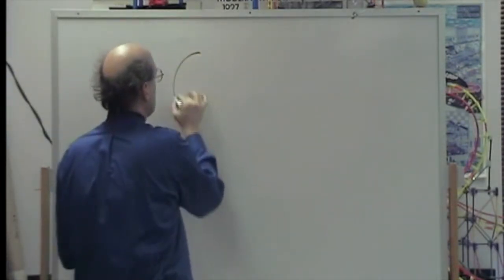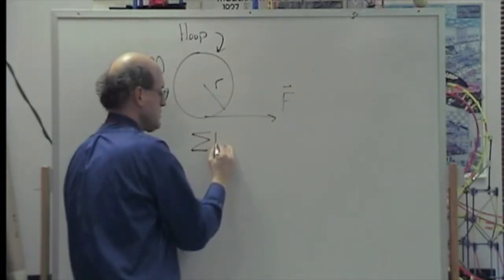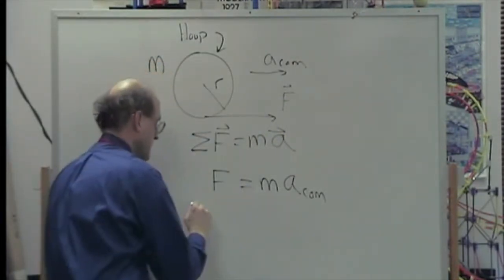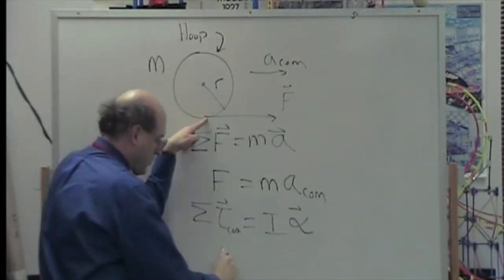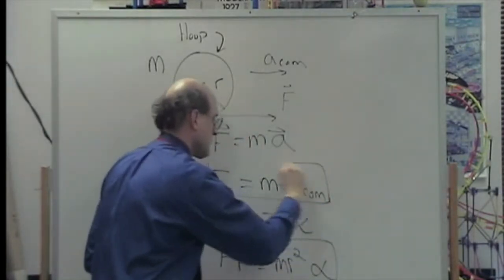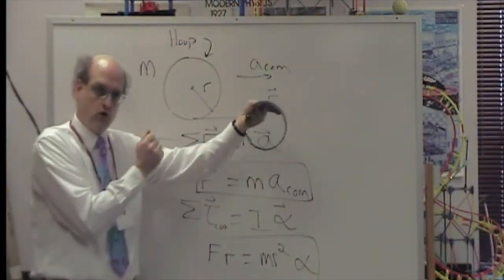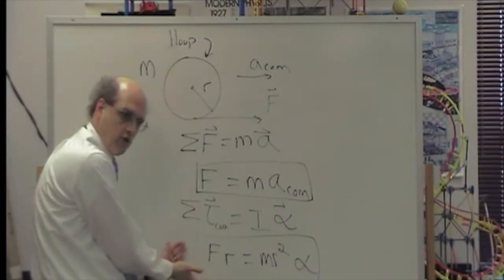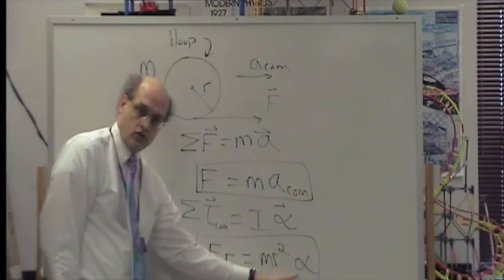hoop in free fall with force applied at rim